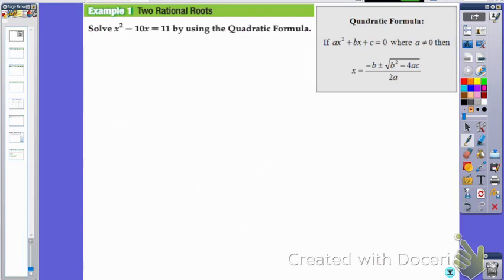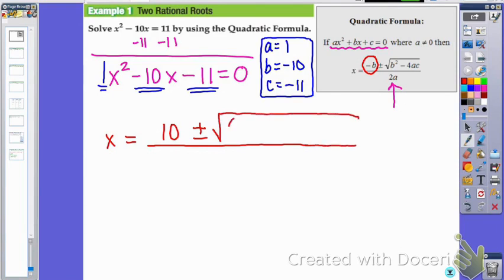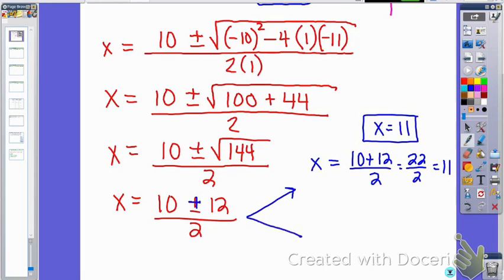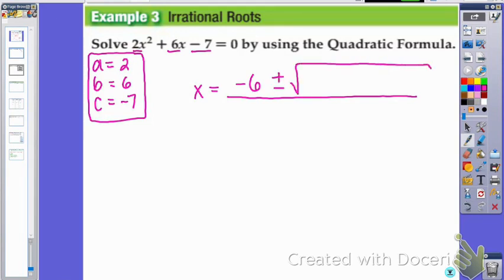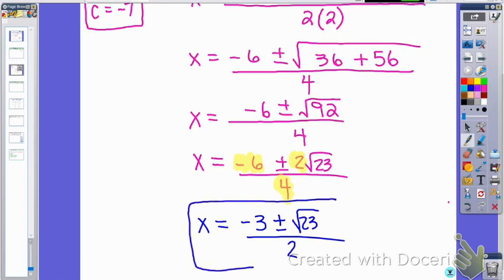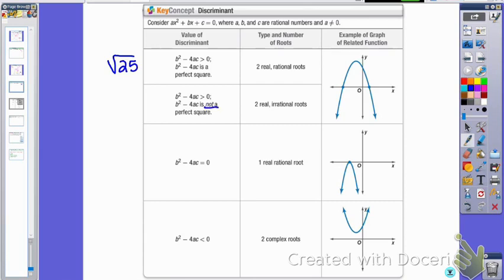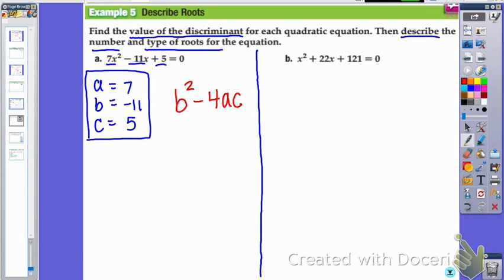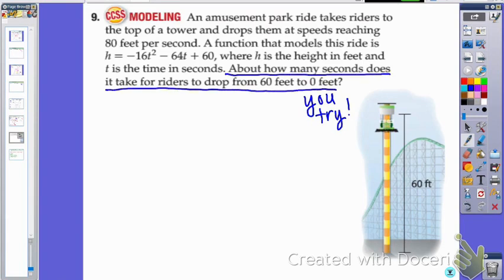4 6 Quadratic Formula